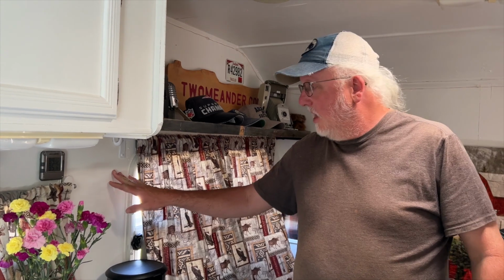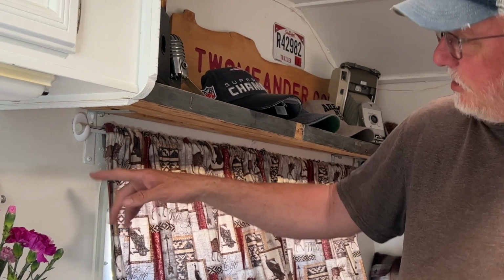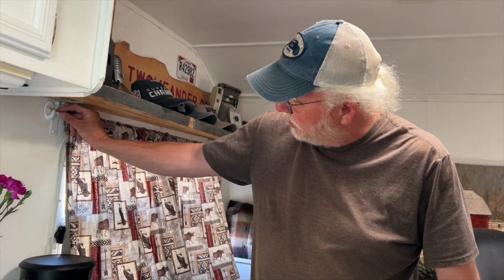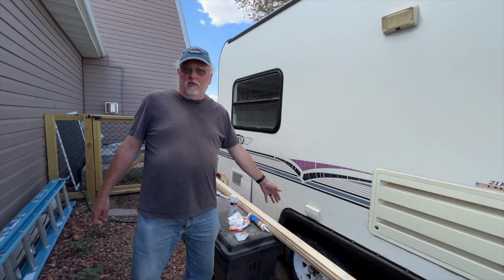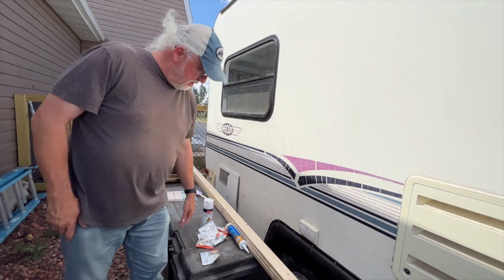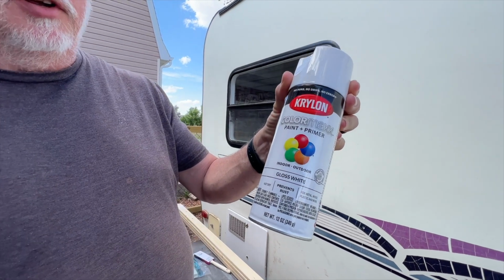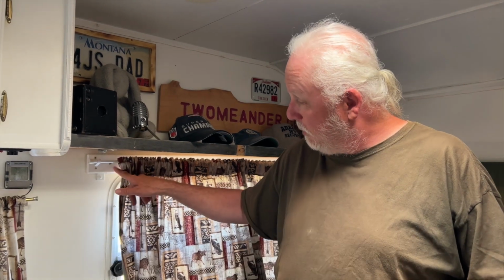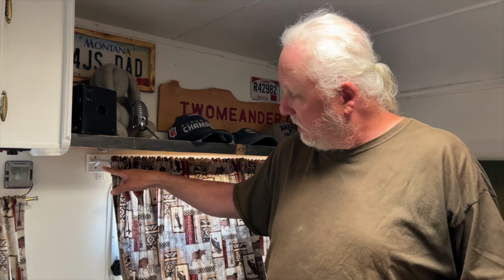RV Curtain Hacks: Keep Them Up!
RV curtains can be a surprisingly difficult challenge. In many RVs, the wall construction makes it nearly impossible to secure curtain hooks to the wall in a way that will prevent them from falling down. After more than a year of trying different mounting techniques, I decided to try yet another strategy that, at least so far, seems to be working well. Join me as I try hanging RV curtains once again.

DRONE FOOTAGE: I hold an FAA Remote Pilot Certificate with Small Unmanned Aircraft System (sUAS) endorsement for Part 107 commercial operations.

*COMMENT POLICY*
I *love* to hear from viewers and welcome varying viewpoints; however, hate speech, bullying, harassment, profanity, vulgarity, or any other form of communication that I would not want my mother, daughter, or granddaughters to read will not be tolerated and will result in the comment being deleted. Repeat offenders may be blocked. Let's all just talk nice and treat each other with respect.